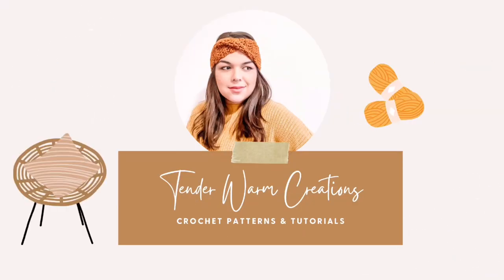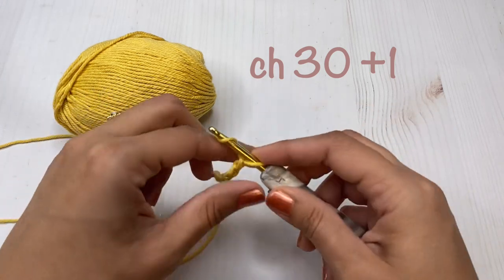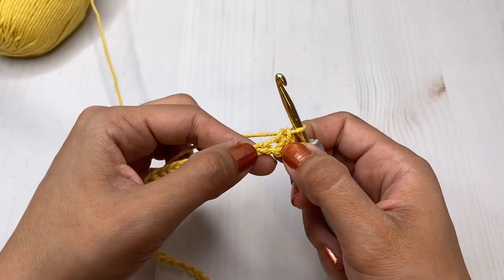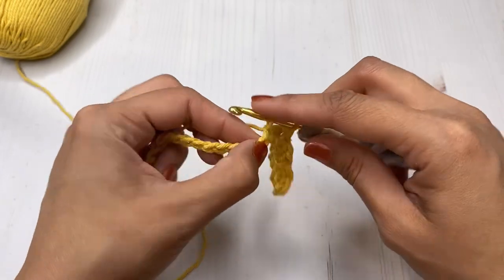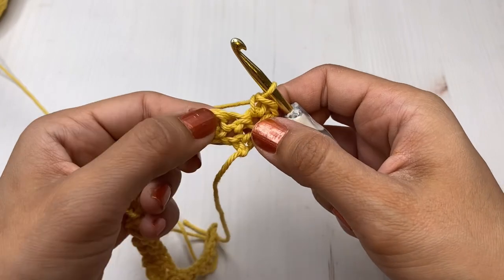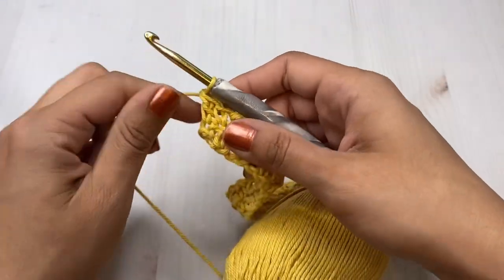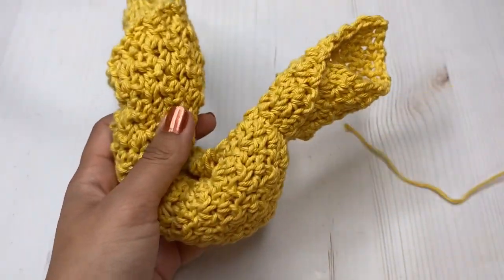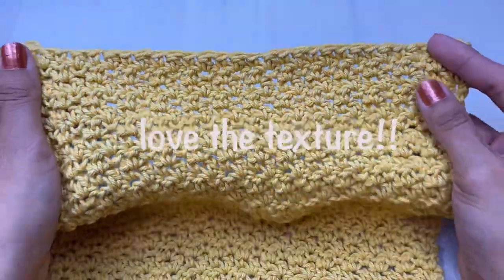How To Crochet The Lemon Peel Stitch, Beginner Friendly Dishcloth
Here’s the tutorial for the lemon peel stitch! I love using this stitch for dishcloths because of its texture! I hope you guys enjoy this tutorial  😊

Etsy Store